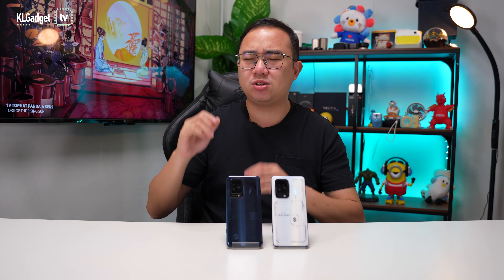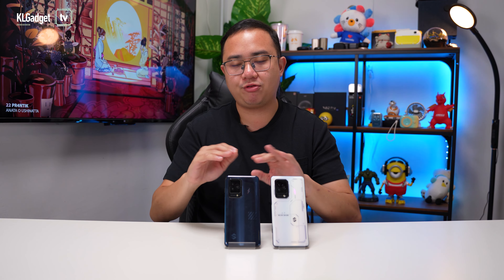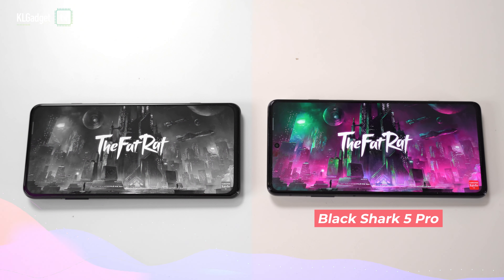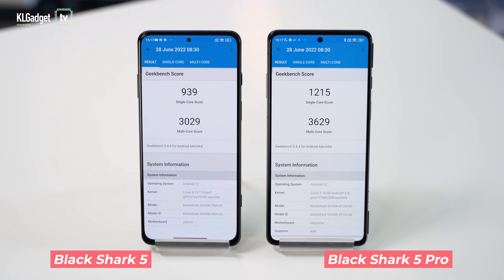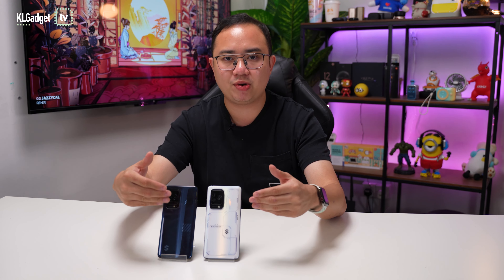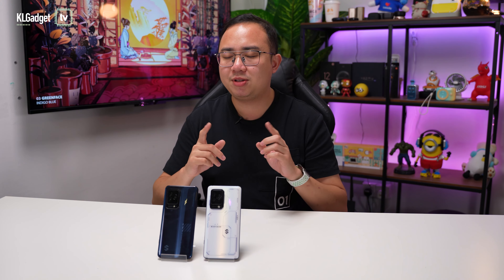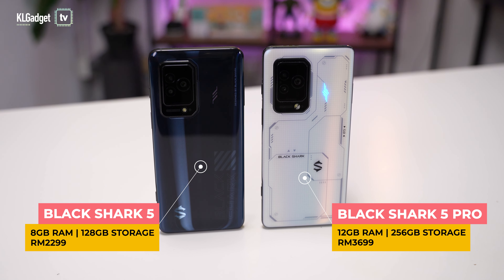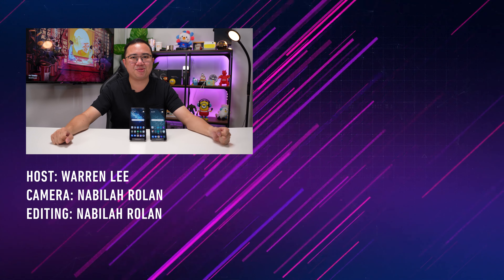Black Shark 5 vs 5 Pro: which one should you go for?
When it comes to specs, the Black Shark 5 and 5 Pro are very different, but they are still extremely powerful gaming phones today, so which one should you go for?